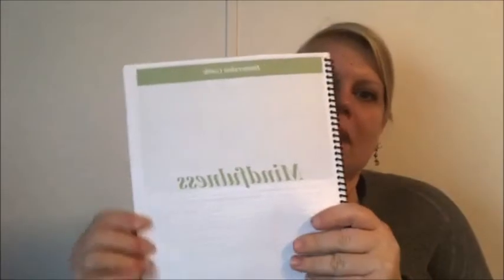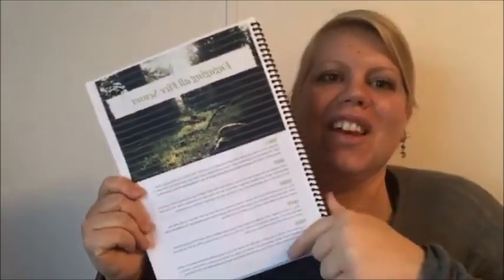Forest Bathing Immersion Program: 33 Shinrin-Yoku Exercises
A closer look at the Forest Bathing Immersion Program, what's all included and how the program works.

You get:
33 forest bathing exercises
Full forest bathing immersion guide
Nature journaling prompts
Shinrin-yoku beginner guide

If you'd like to know more about the studies about forest bathing and how good it is for your health, check this out